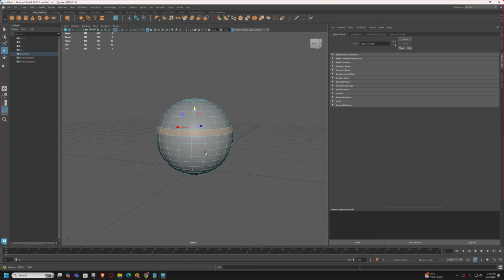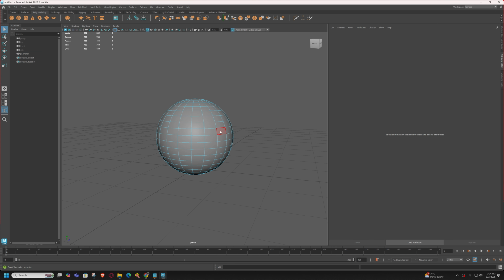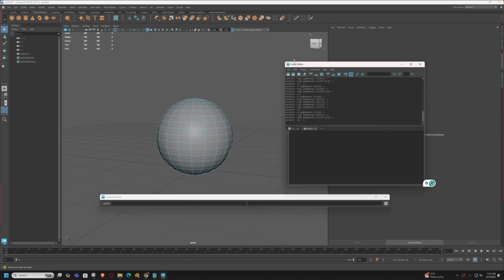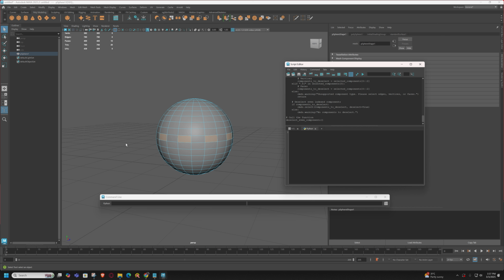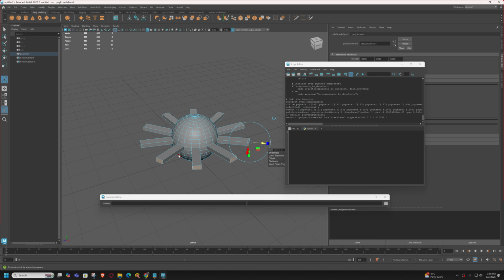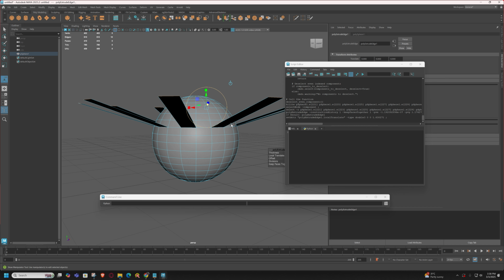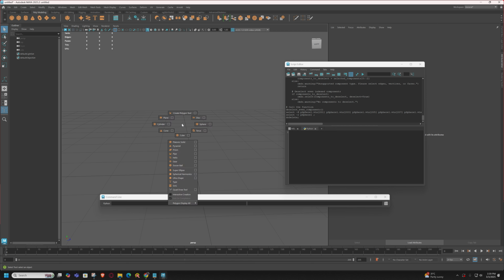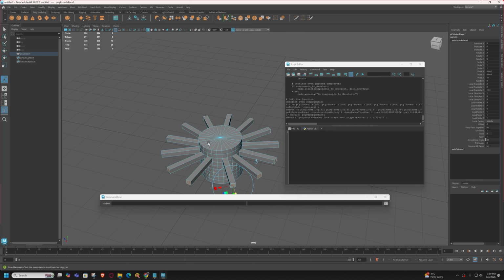You Won't Believe How Easy Selecting Alternate Faces in Maya is with Python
"Learn how to select alternate faces in Maya using a simple Python script! 🎭✨ This quick tutorial will help you automate face selection for modeling and texturing. Watch now and speed up your workflow! 🚀 Maya Python 3DModeling"

Download the script from below link